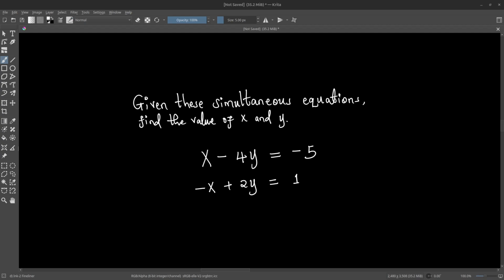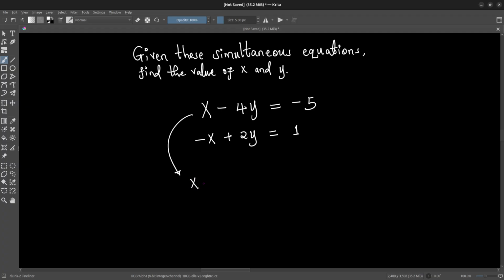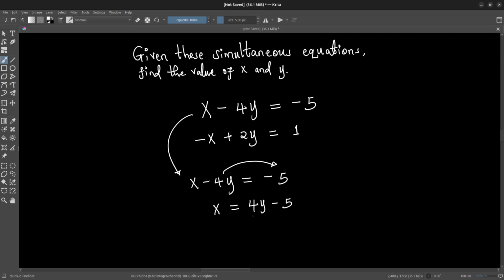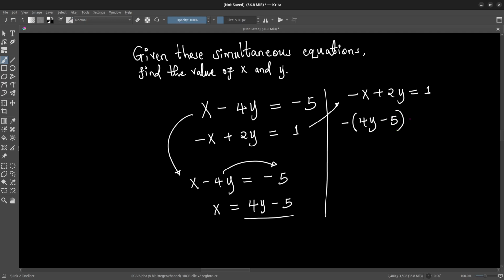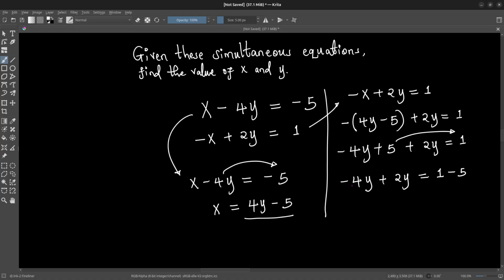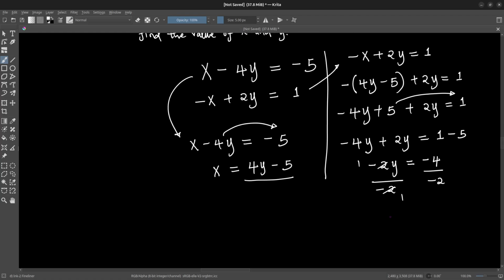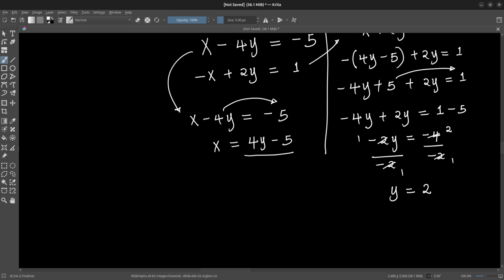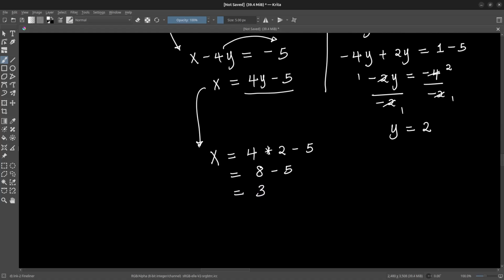solve the simultaneous equations and find the value of x and y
how to solve a simultaneous equation